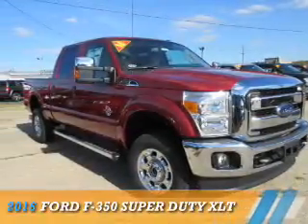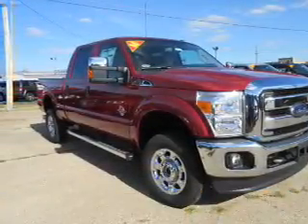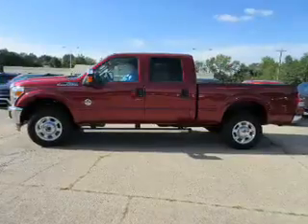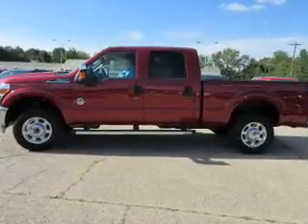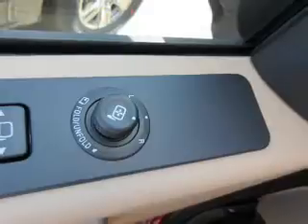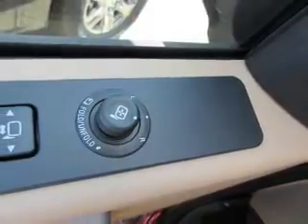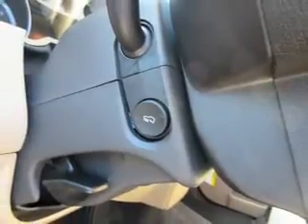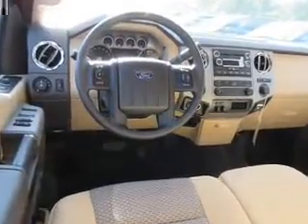2016 Ford F-350 Super Duty 15429 - Mt Carmel IL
Year: 2016
Make: Ford
Model: F-350 Super Duty
Trim: XLT
Engine: 6.7 liter 8 cylinder 4WD
Transmission: Shiftable Automatic
Color: Red
Mileage: 1
Address:
1422 W 9th StMt Carmel, IL 62863
VIN:1FT8W3BT7GEA56766